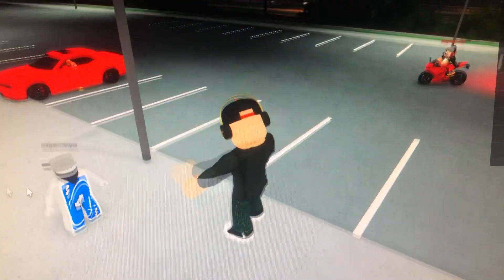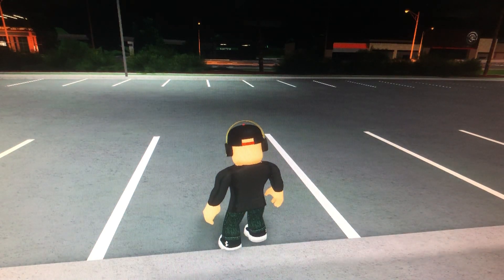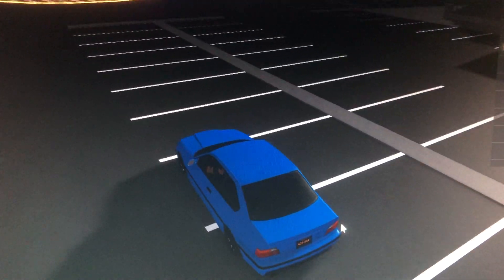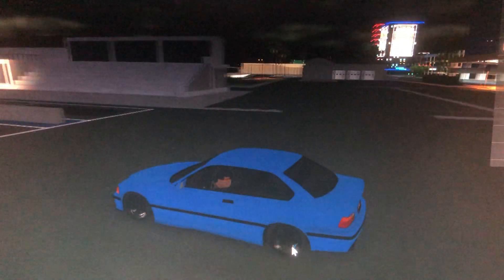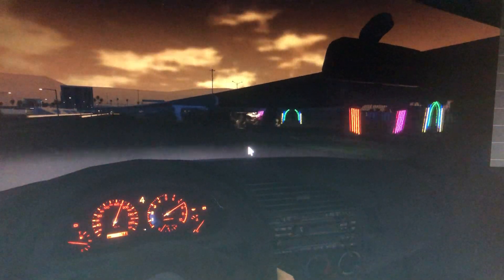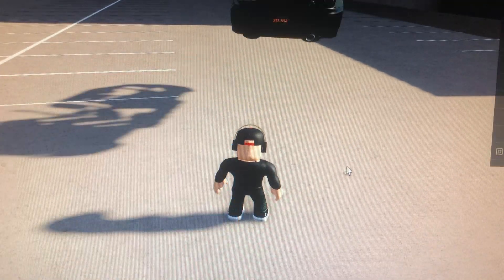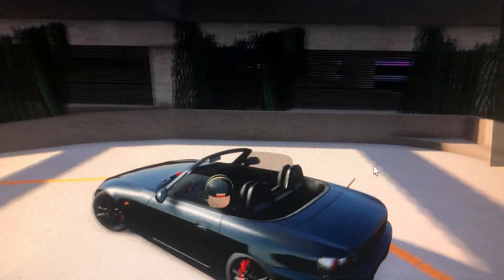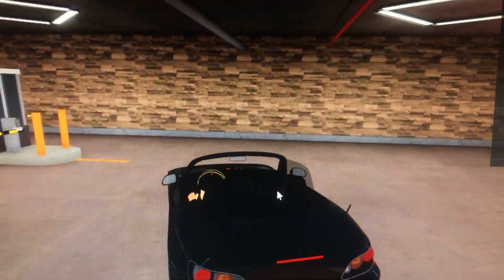New major update in driving empire (Roblox) driving empire Live stream